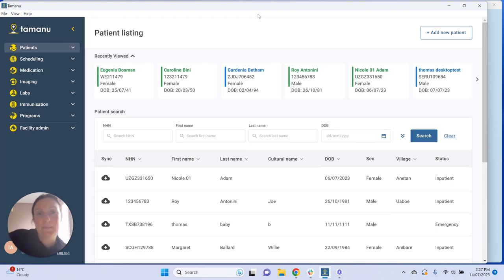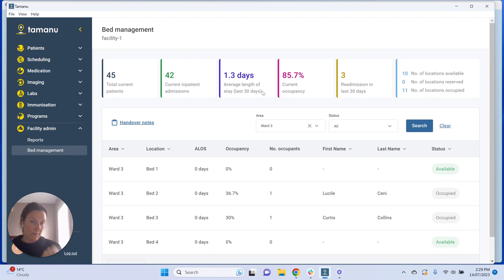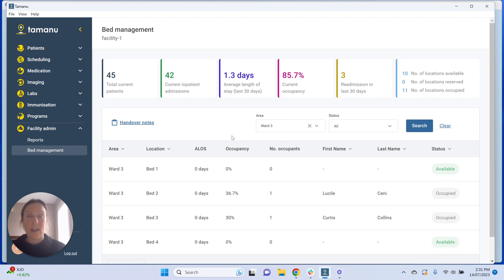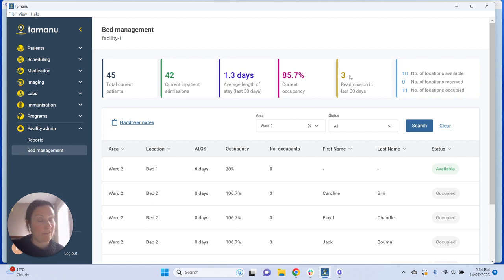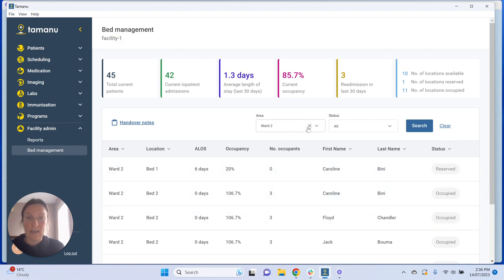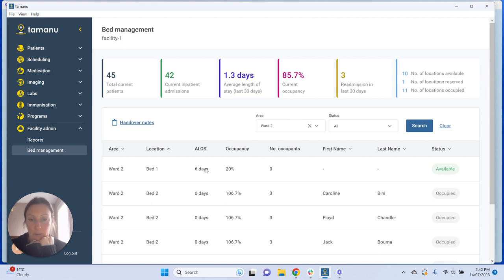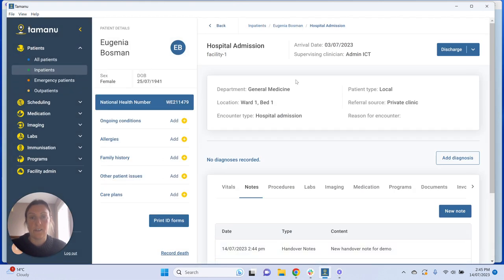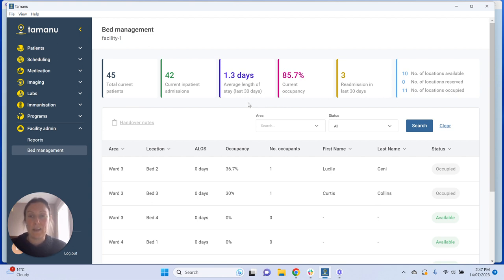Tamanu desktop: Bed Management Dashboard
An instructional video walking through the Bed Management Dashboard, released in Version 26. The dashboard includes table listings of every bed and ward in your facility, basic utilisation statistics and ward handover notes.